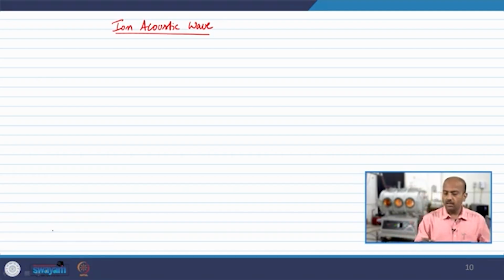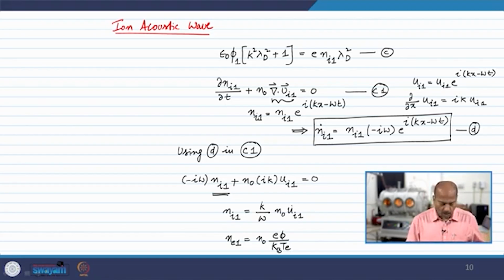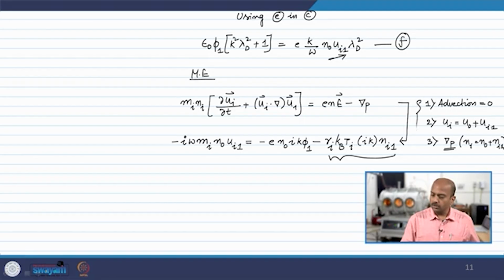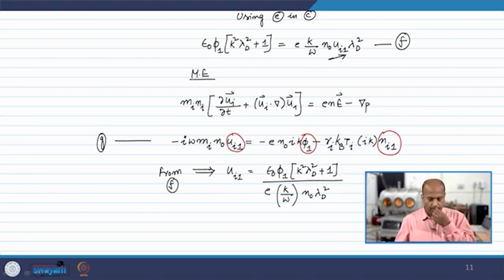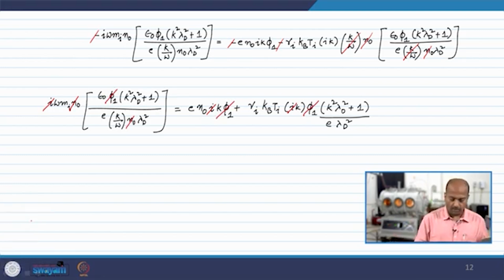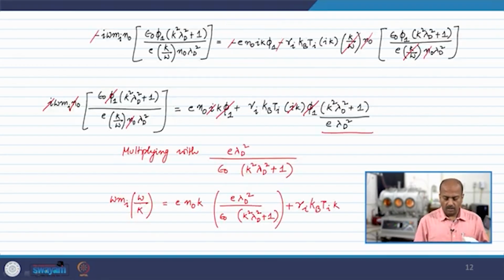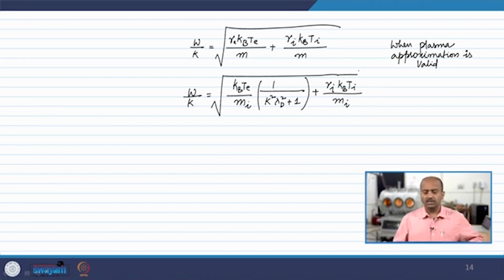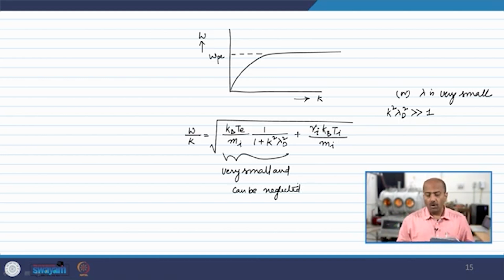Invalidity of Plasma Approximation - II